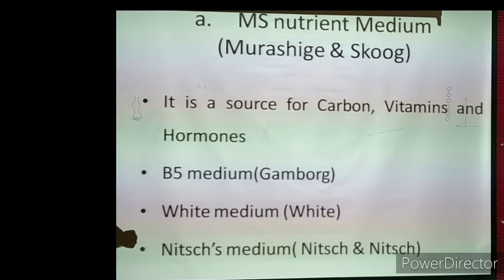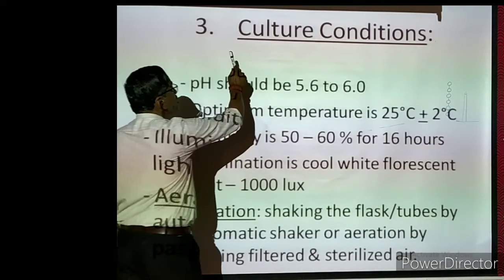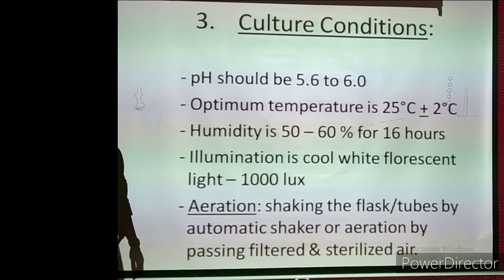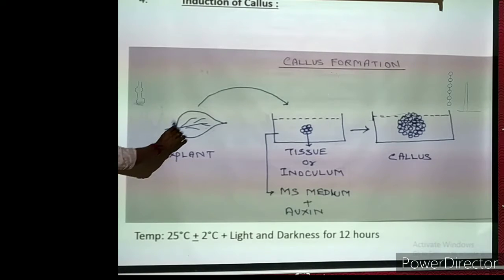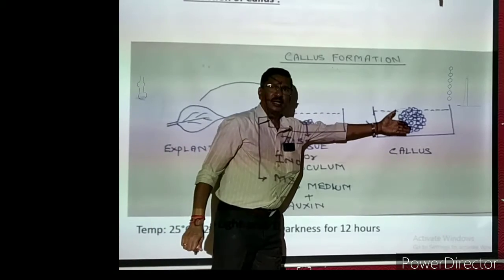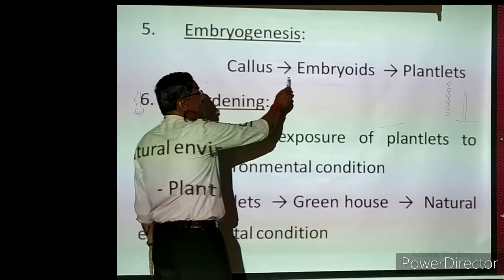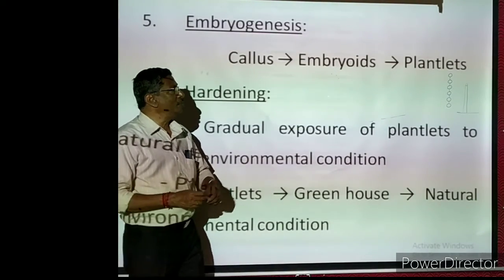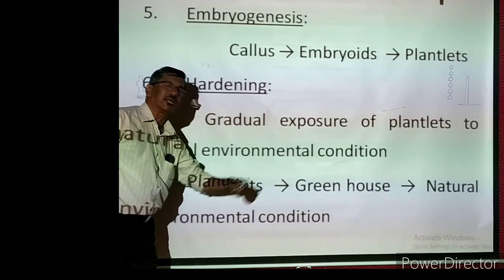TN 12th Bio - Botany | Plant Tissue Culture | Part 4